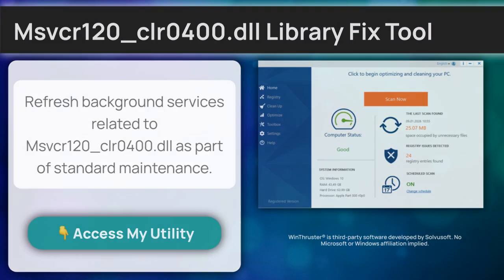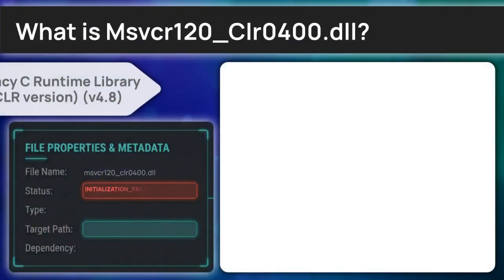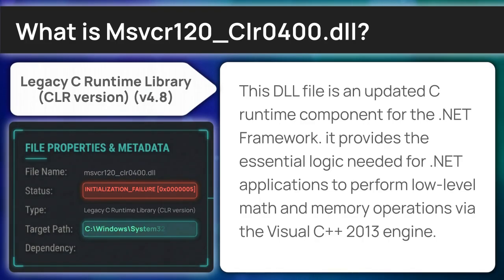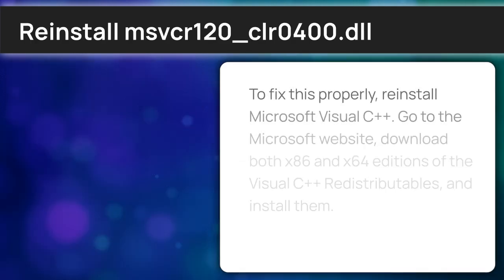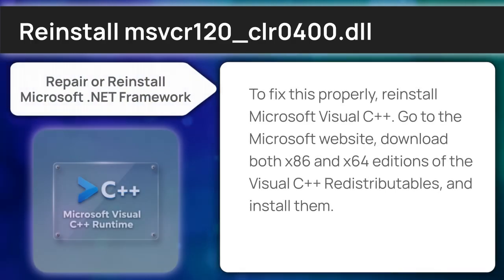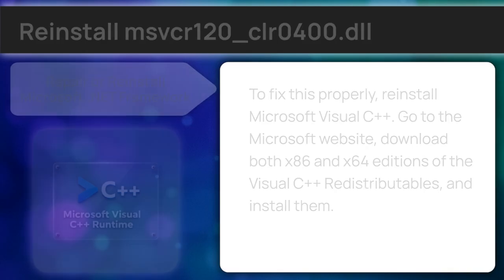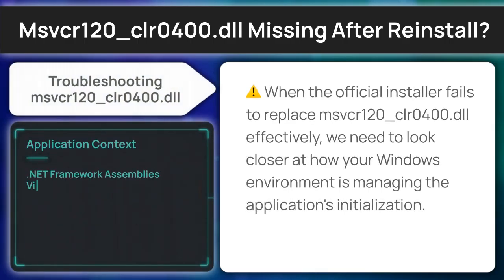Msvcr120_clr0400.dll Not Found? Here's the Fast Fix!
Did a 'Msvcr120_clr0400.dll not found' message appear unexpectedly? This often happens when required components were not installed correctly or were removed.

This DLL file is a specialized Microsoft C Runtime library used by the .NET Framework 4.0. it facilitates the interaction between managed .NET code and unmanaged C code for system-level operations.

Msvcr120_clr0400.dll acts as a Runtime DLL that integrates with Microsoft Visual C++ through the Legacy C Runtime Library (CLR version). I’ll outline proven troubleshooting steps you can try.

Timestamps:

00:00 - Overview
00:21 - Read key information about msvcr100_clr0400.dll
00:40 - Rebuilding dependency links for msvcr100_clr0400.dll
01:01 - Executing a complete system reboot
01:22 - General security notes for downloading files
01:40 - General troubleshooting resources